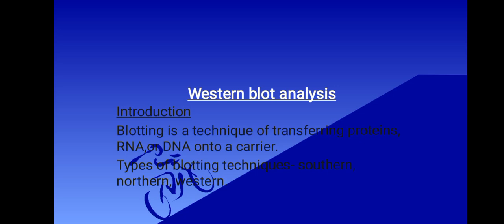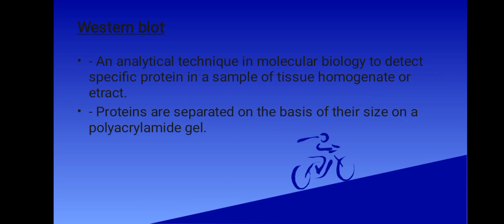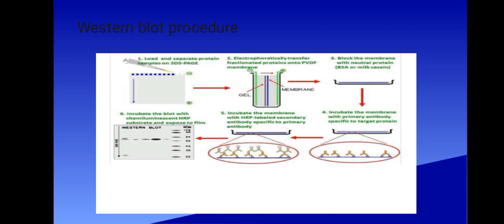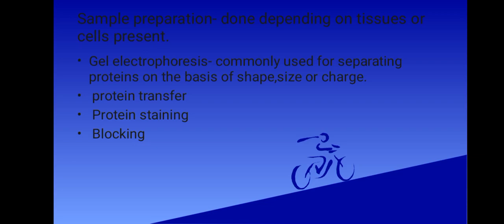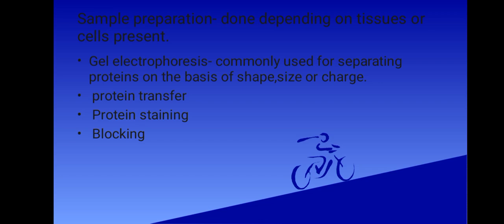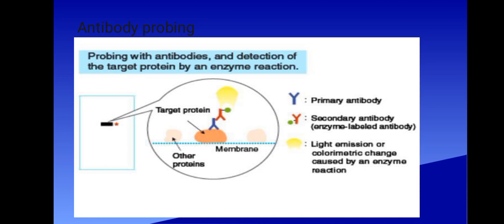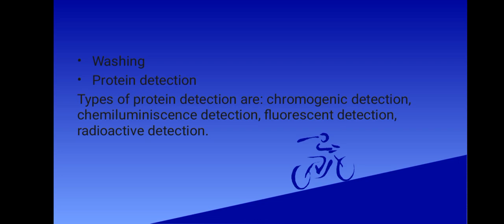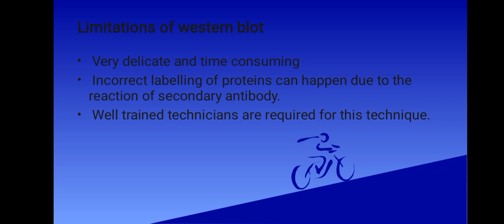Western blotting technique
In this video, we'll delve into the world of Western blotting, a powerful tool used in molecular biology and biochemistry to detect specific proteins in a sample.

What is Western Blot?
First, we'll cover the definition of Western blotting, explaining its importance in studying protein expression, post-translational modifications, and protein-protein interactions. Western blotting allows researchers to identify and quantify individual proteins within a sample, providing valuable insights into various biological processes.

Procedure Breakdown:
Next, we'll walk you through the step-by-step procedures involved in performing a Western blot:
.Sample Preparation: Starting with cell lysates or tissue homogenates, proteins are extracted and denatured to prepare them for electrophoresis.
 Electrophoresis: The denatured proteins are separated based on size using gel electrophoresis, typically SDS-PAGE (Sodium Dodecyl Sulfate-Polyacrylamide Gel Electrophoresis).
Transfer: Proteins from the gel are then transferred onto a membrane, typically made of nitrocellulose or PVDF (Polyvinylidene Fluoride).
Blocking: The membrane is blocked to prevent nonspecific binding of antibodies.
Primary Antibody Incubation: The membrane is incubated with a primary antibody specific to the protein of interest.
Secondary Antibody Incubation: After washing away unbound primary antibodies, the membrane is incubated with a secondary antibody conjugated to a detection molecule (e.g., enzyme or fluorophore).
Detection: Using a suitable detection method (e.g., chemiluminescence or fluorescence), the protein bands are visualized.
 Analysis: Finally, the protein bands are analyzed using imaging software, and the intensity of each band is quantified to determine protein expression levels.

By understanding the principles and procedures of Western blotting, researchers can effectively investigate protein biology and unravel the mysteries of various biological processes.